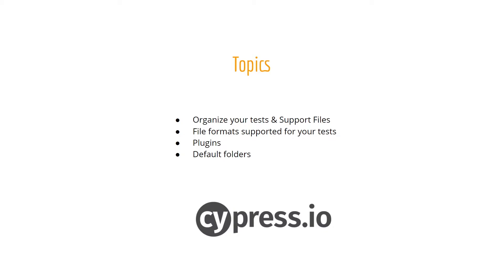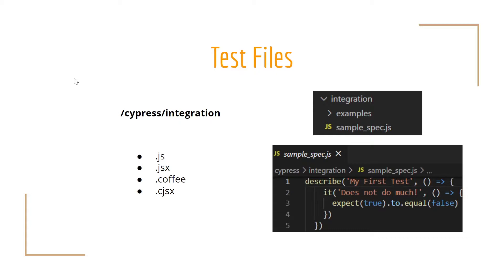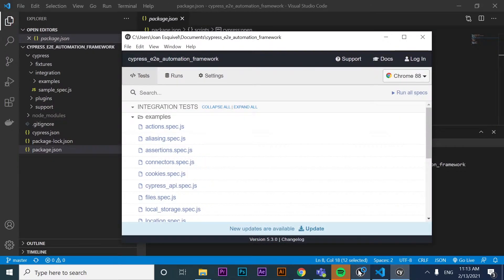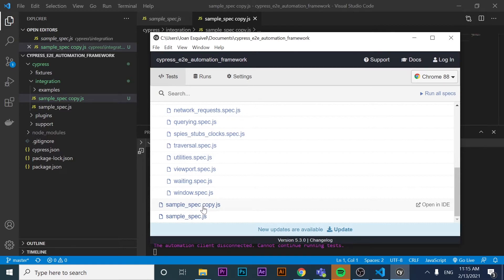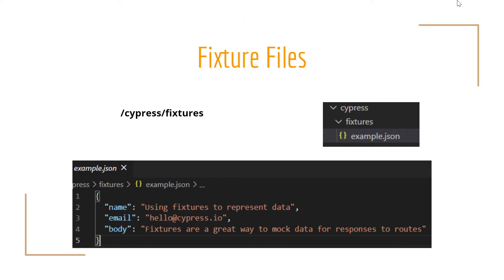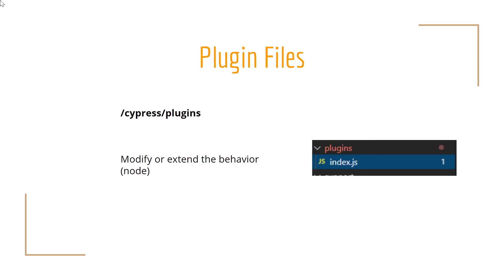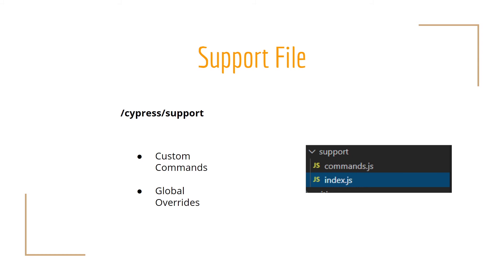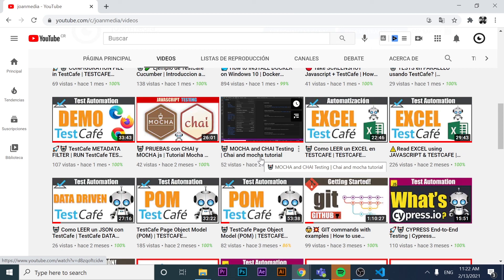🚀🤖Cypress PROJECT FOLDER STRUCTURE | Cypress TUTORIAL for Beginners | Cypress io tutorial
🔥 Learn HOW THE CYPRESS FRAMEWORK is STRUCTURED by default. We review the PLUGINS, FIXTURE, INTEGRATION, SUPPORT, and other FOLDERS.